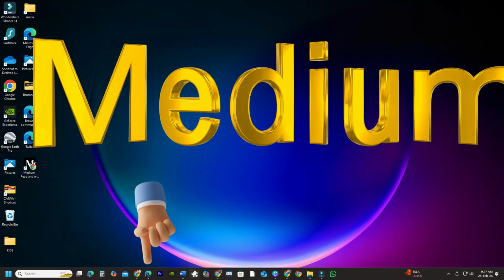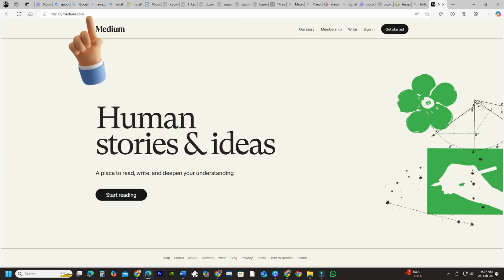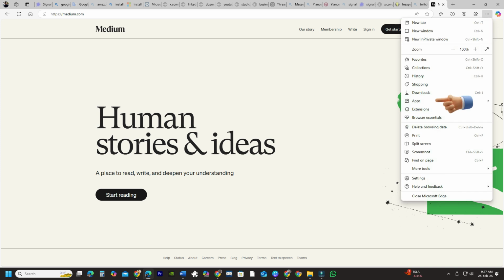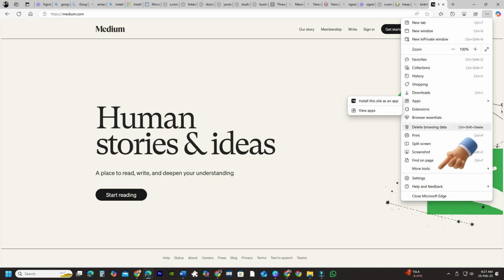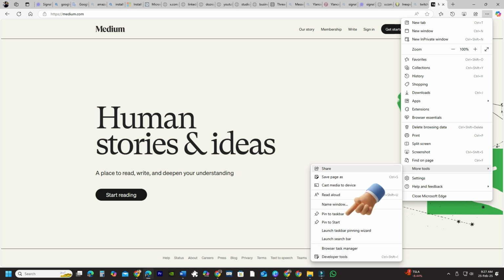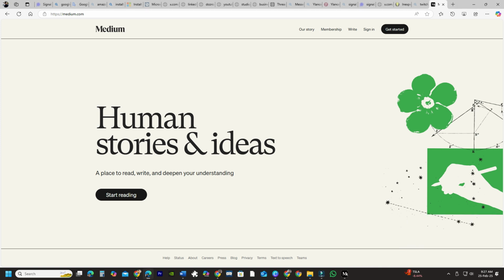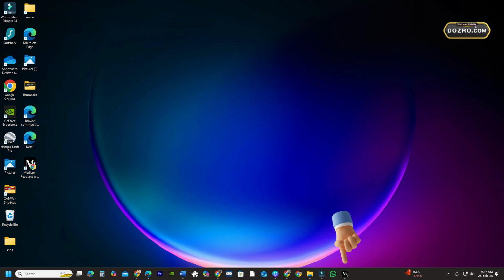How to Add/Pin Medium Link/Icon to Desktop & Taskbar Toolbar with Microsoft Edge on Windows PC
Discover how to pin the Medium app website URL link shortcut to desktop and taskbar toolbar using Microsoft Edge Browser on Windows 11 & 10 Laptop or desktop PC. Whether you're using Dell, HP, Lenovo, ASUS, Acer, learn how to put web page on PC task bar on the bottom of screen.

⭐ Helpful Resources ⭐